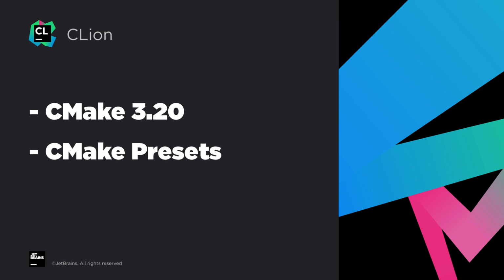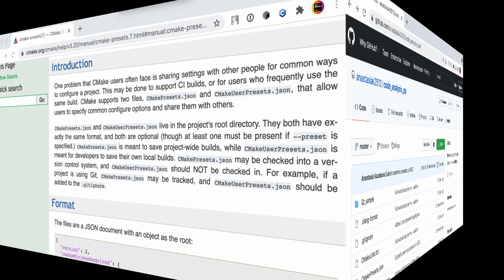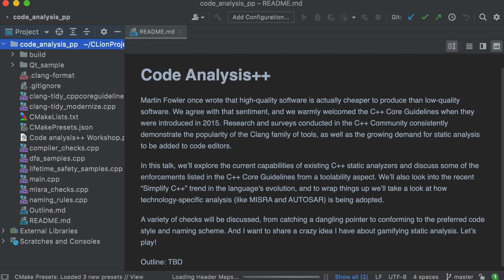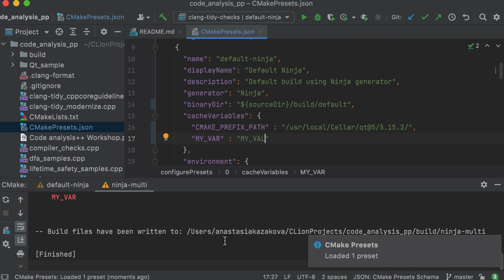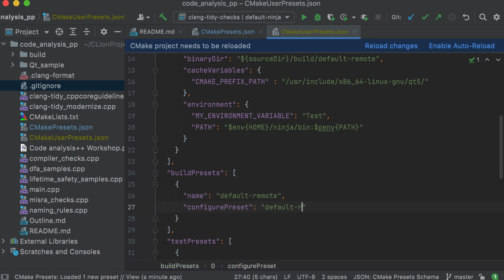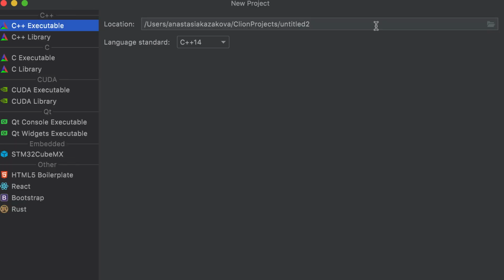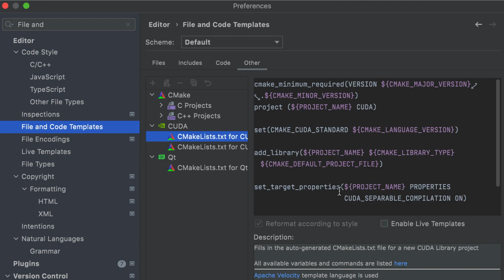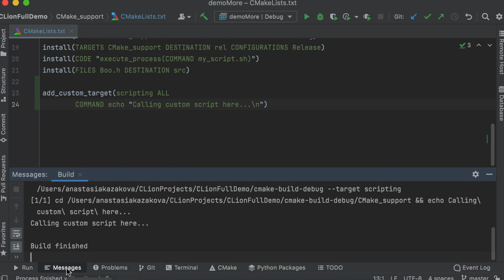CMake Support in CLion 2021.2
Since the early days of CLion, CMake has been the IDE’s primary project model. In 2021.2, this support has had a massive update in order to keep it aligned with the ongoing CMake evolution.

00:00 Intro
00:20 CMake 3.20
01:10 CMake Presets
05:34 New CMake Project templates
06:51 CMake Targets as Before Launch tasks

Category: WhatsNew